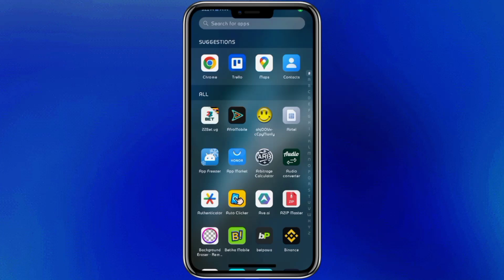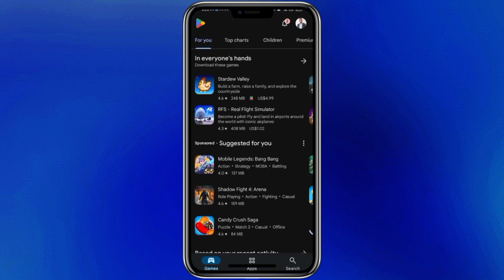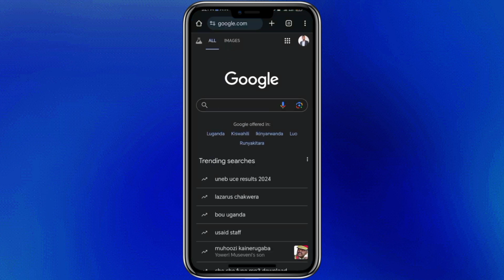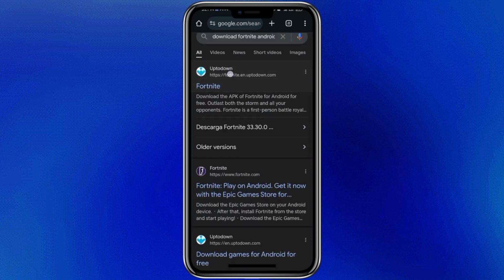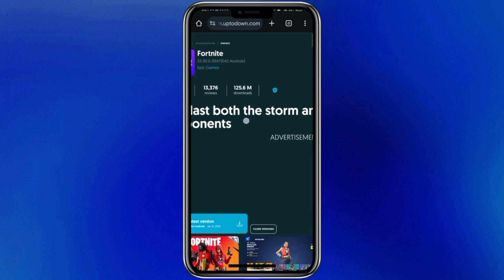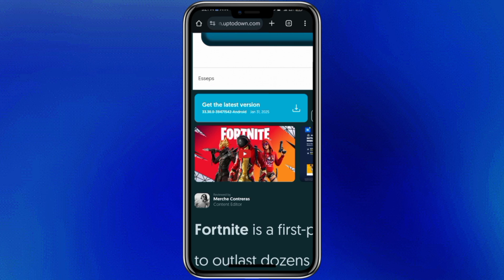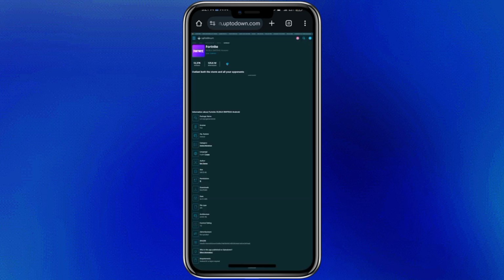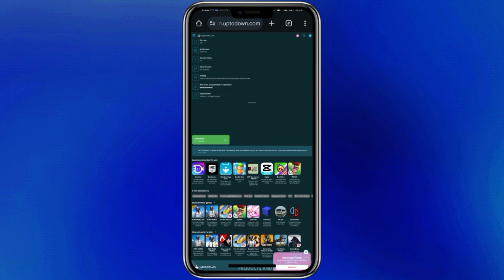How To Install Fortnite App on Android! (New Method)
Hey everyone!  Fortnite on Android can be a bit tricky, especially since it's not directly available on the Google Play Store.  But don't worry, I'm here to walk you through the latest and greatest method for getting Fortnite installed on your Android device.  This isn't your average tutorial; we're going to dive deep and make sure you understand every step of the process.

First things first, you need to understand *why* Fortnite isn't on the Play Store.  It's a business decision by Epic Games, the creators of Fortnite. They wanted more control over distribution and revenue, so they opted for their own Epic Games App. This means you'll be sideloading the app, which simply means installing it from a source other than the official Play Store.

Now, let's get to the installation. The primary method involves downloading the Epic Games App directly from Epic's website.  Don't just Google "Epic Games App" – make sure you go to the official Epic Games website.  This is crucial for security. Downloading from unofficial sources could expose your device to malware.  Once you're on the official site, look for the Android download link.  It's usually prominently displayed.

After downloading the Epic Games App, you'll need to enable "Unknown Sources" in your Android settings. This is what allows your phone to install apps from outside the Play Store. The exact location of this setting varies slightly depending on your Android version and phone manufacturer. Generally, you can find it in your Security or Privacy settings. Search for "Install unknown apps" or "Unknown sources."  You'll then need to grant permission specifically to your browser or file manager, whichever you used to download the Epic Games App.

Once you've enabled unknown sources for the appropriate app, locate the downloaded Epic Games App file (it's usually an APK file) and tap on it to begin the installation.  Follow the on-screen prompts.  You'll likely see a warning about installing apps from unknown sources.  Since you downloaded it from the official Epic Games website, you can proceed with confidence.

After the Epic Games App is installed, open it.  You'll need to either log in to your existing Epic Games account or create a new one.  This is the same account you use to play Fortnite on other platforms.  Once you're logged in, you'll see a selection of games available on the Epic Games Store, including Fortnite!

Now, the final step: tap on Fortnite within the Epic Games App and begin the download.  Be aware that Fortnite is a large game, so make sure you have a stable Wi-Fi connection and plenty of storage space on your device.  The download and installation process might take some time, so be patient.

Once Fortnite is installed, you can launch it directly from the Epic Games App or, in some cases, you might even get a shortcut on your home screen.  Log in with your Epic Games account again, and you're ready to jump into a Battle Royale!

Remember to disable "Unknown Sources" again after installing the Epic Games App for added security.  And always download apps from official sources whenever possible.